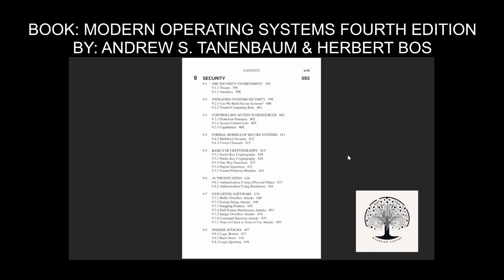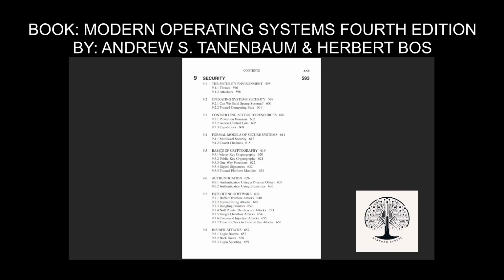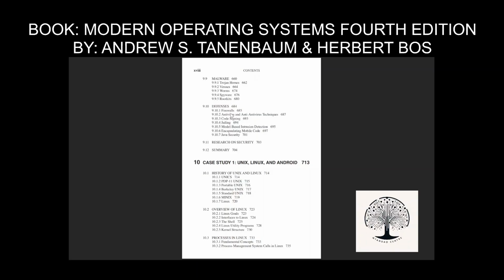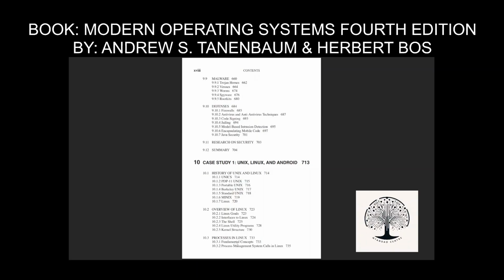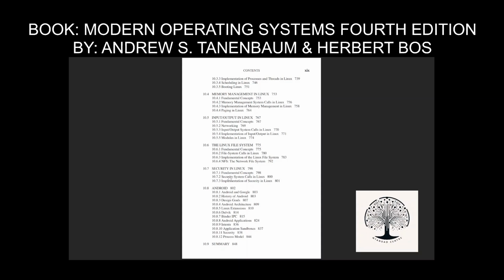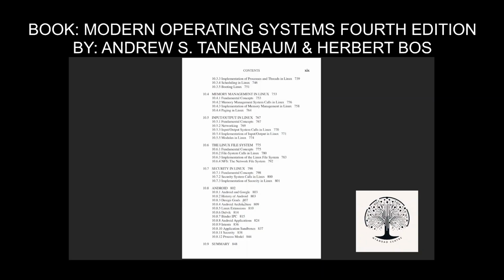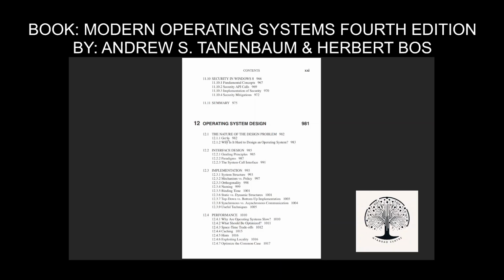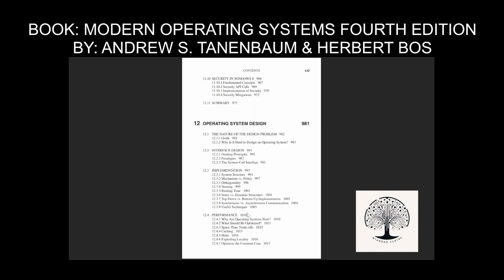modern operating systems ep4 - content(2)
Book: Modern Operating Systems Fourth Edition
By: Andrew S. Tanenbaum and Herbert Bos

Name: Mtandao Centre
Web: mtandaocentre.vercel.app